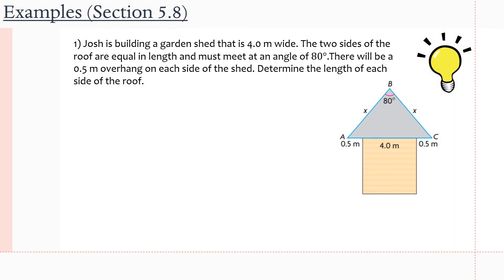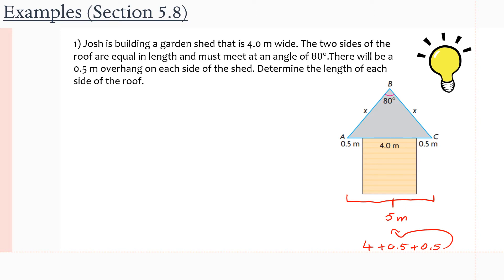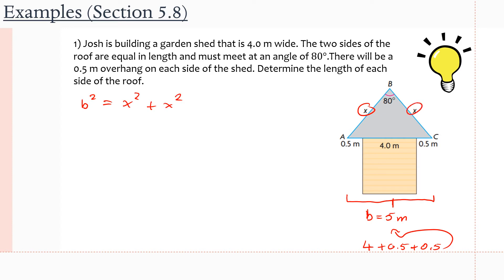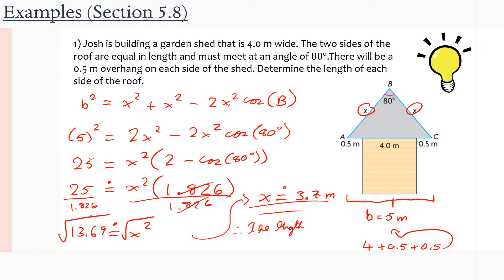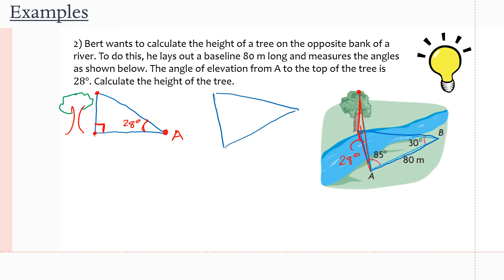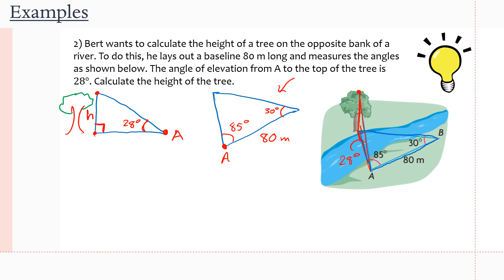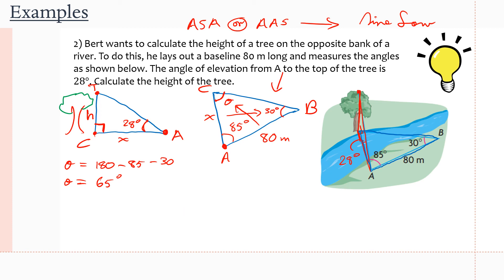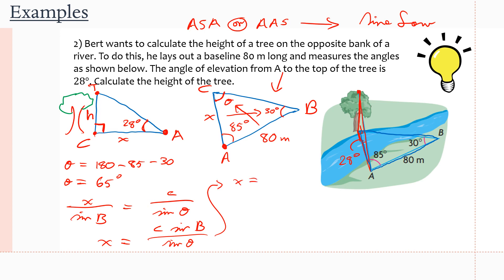MCR3U/Grade 11 Functions: 5.8 (Examples)